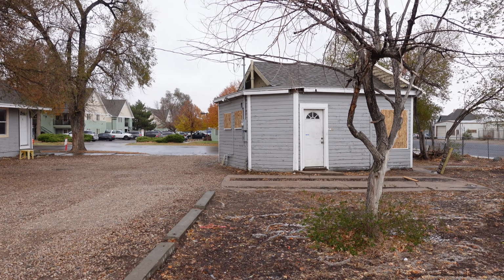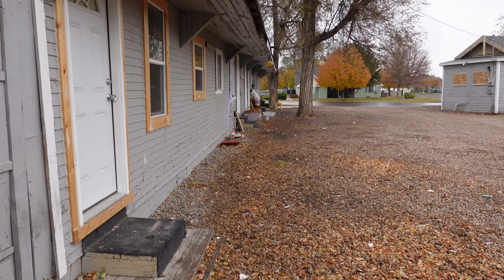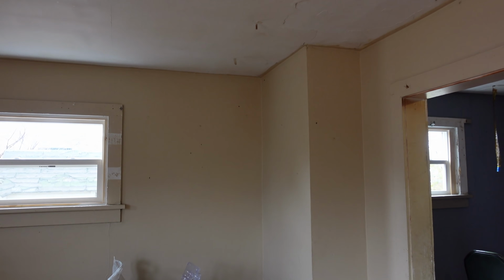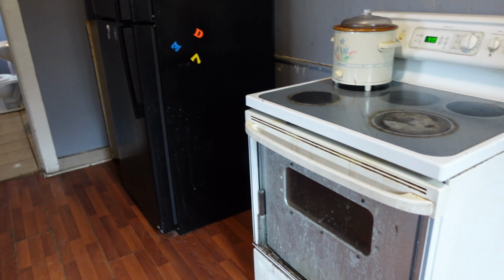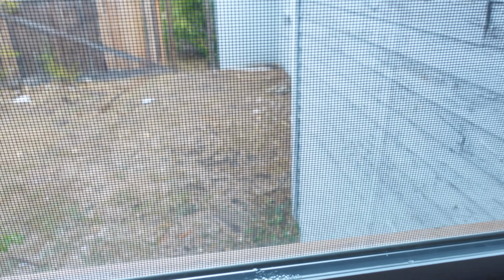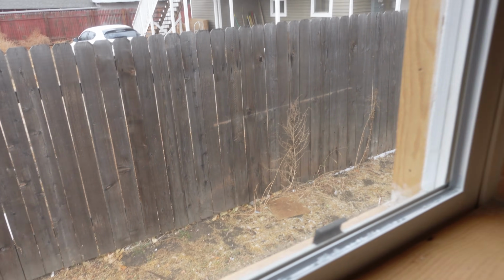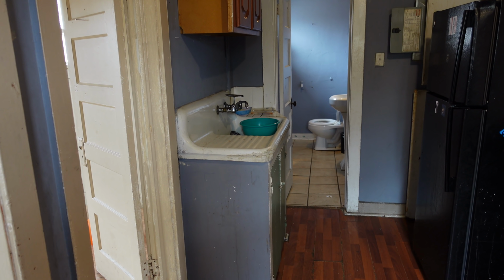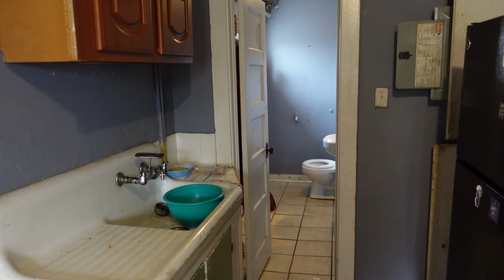Complex Update! Tenant in #5 Was Supposed to Move Out Today... Did She?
I ran a poll on whether this tenant would move out and almost no one said she would. She had said she would meet us at her unit at 11 AM this morning and she would be completely moved out. We had offered her $500 to vacate even though her lease was up soon. We are trying to get all the tenants out so we can remodel the place and this tenant has caused a lot of headaches!

We showed up at 10:30 to meet a contractor about working on some other units but would she show up?

Here are some of the other exciting videos from the Complex!

Here are some of the other crazy videos from this property including the tire eviction.

To get the free book showing how Mark Ferguson has made more than $3 million from rental properties alone

You will also get direct links to some of my most important content, notices for new articles on Investfourmore.com, and special offers.
To see more free content on a daily basis check out the InvestFourMore Instagram
The best way to get in contact with me is through the Insider. I answer any question asked there. As an Insider, you also get access to exclusive podcasts, newsletters, and advanced real estate calculators
The Complete Blueprint – Rental Properties, Flipping, Ect. – Direct Access to Mark
Mark Ferguson’s purpose is to help as many people as he can become financially free through real estate.
Mark has been a real estate investor and real estate agent since 2001, after graduating from the University of Colorado. Mark has flipped over 200 houses and routinely flips 15 to 25 houses a year. Mark owns 190,000 square feet of rentals and is the managing broker and owner of Blue Steel Real Estate. Mark has also written 9 books that you can find on Amazon
Mark started InvestFourMore in March of 2013 to discuss his rental property investing techniques. Mark expanded InvestFourMore to talk about his flipping business and real estate agent business. InvestFourMore now has 300,000 views a month and is one of the top real estate blogs.